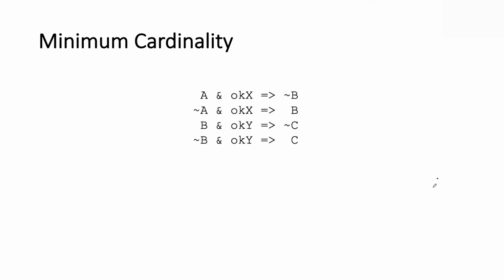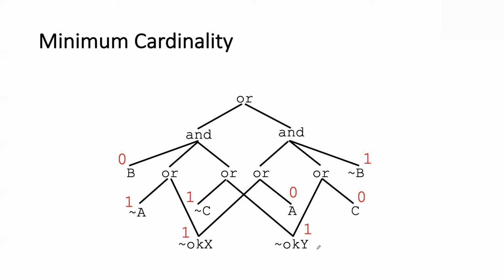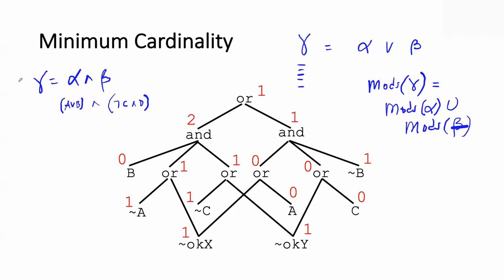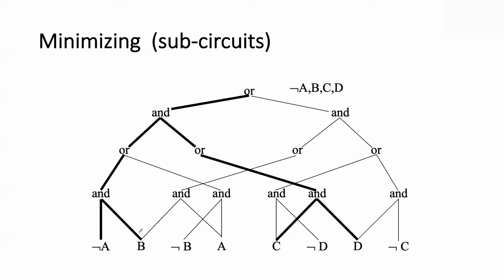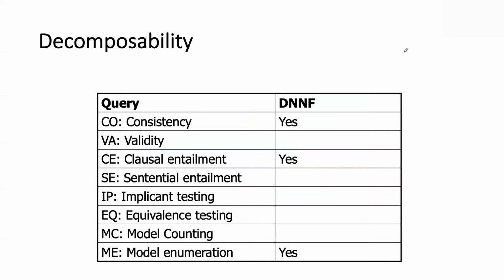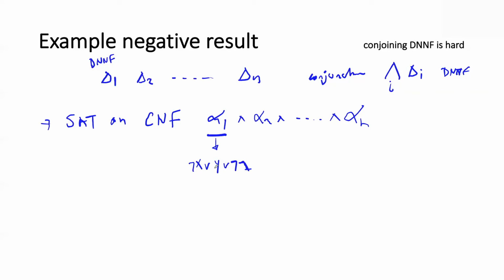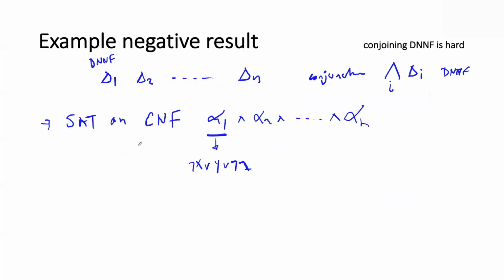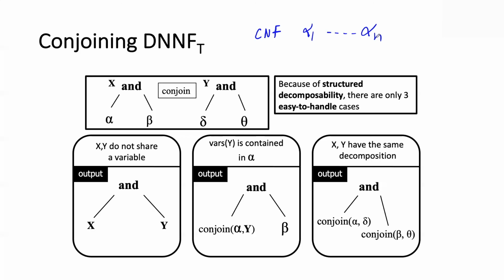Lecture 8B: DNNF Circuits (Minimization and Structured Decomposability)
Decomposable Negation Normal Form (DNNF). Polytime operations: minimum cardinality and minimization. Structured decomposability (structured DNNF).